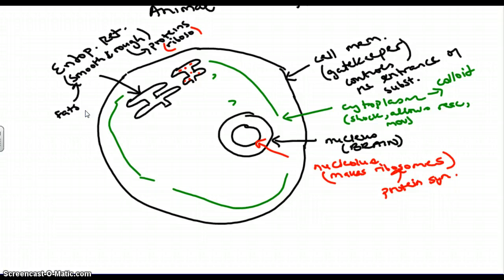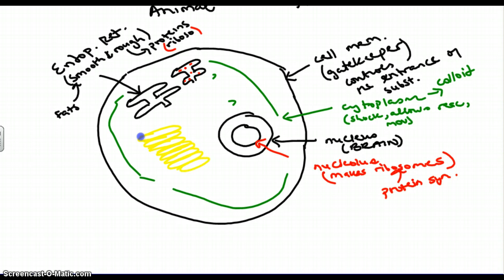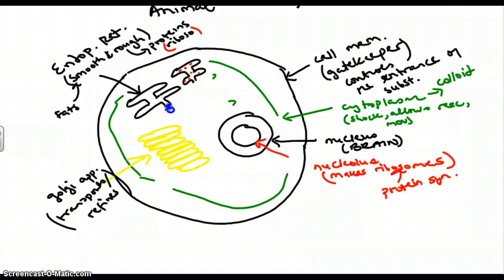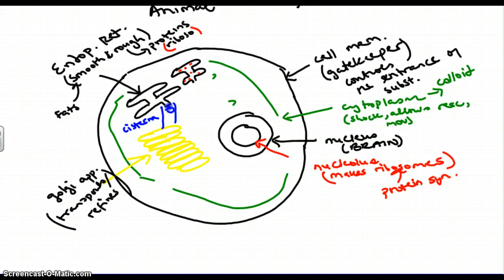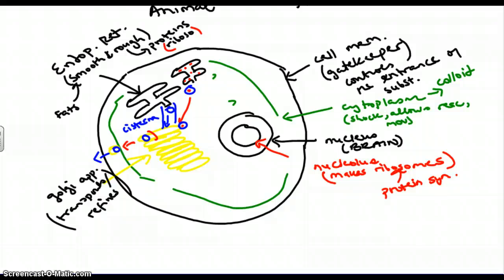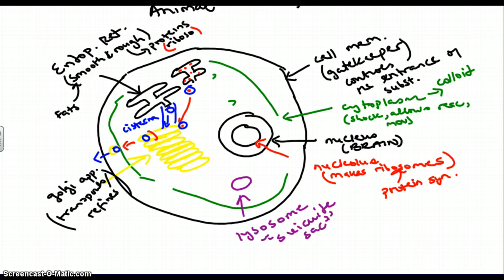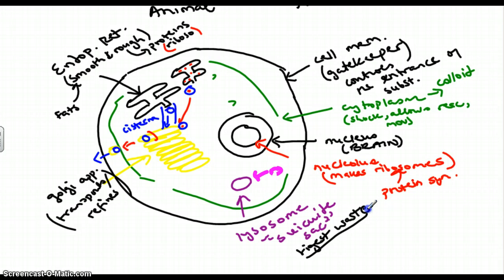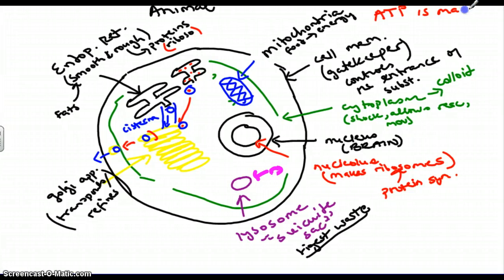Cell Parts 2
This video covers the golgi apparatus, cisterna, and mitochondria of a cell. It describes how molecules are moved out of a cell and how ATP is generated.